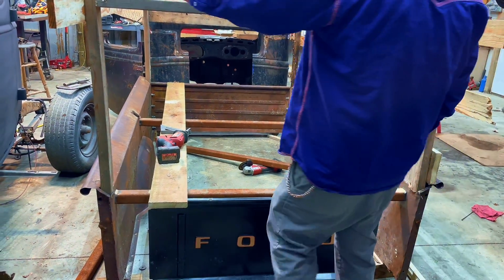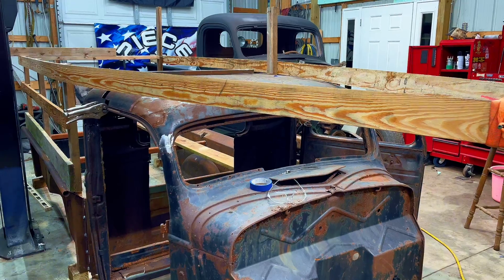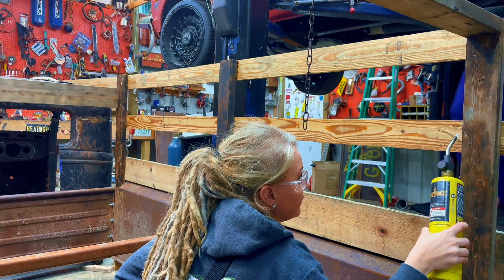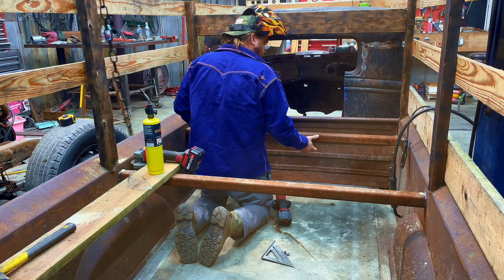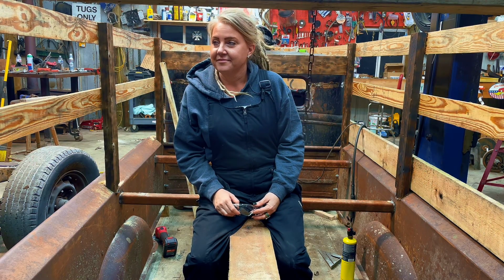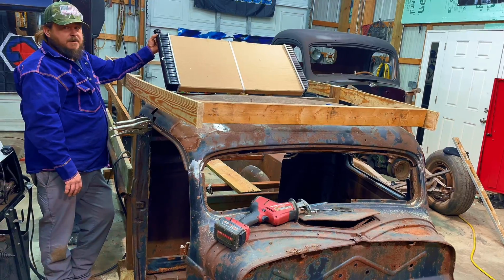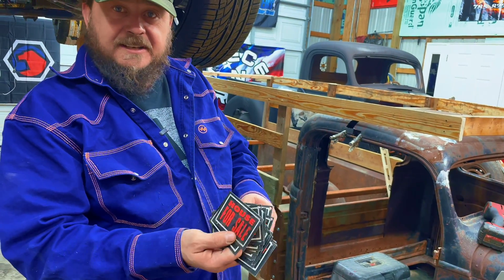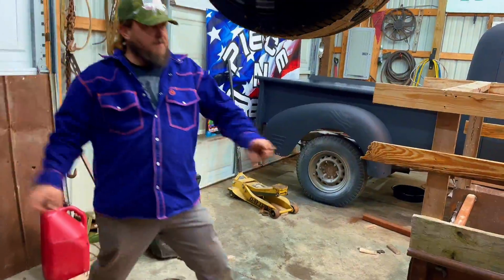Holy Ship!?!? Jen was Shocked by the Rat Rod Motorhome’s FAST transformation!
This will be our most creative build yet! The artistic juices are flowing like water in the barn on our vintage 1935 Ford Rat Rod motor home! It’s been so fun for us because we literally have only spent around $800 total as of January 1st! And $700 of that was for the cab and parts we originally purchased and pulled out of our friend Matt’s shed a couple months ago!! We have literally scavenged everything we have so far from our own property…so…much…fun!! Stick around because I promise this build is one for the records and it’s coming together quick!!